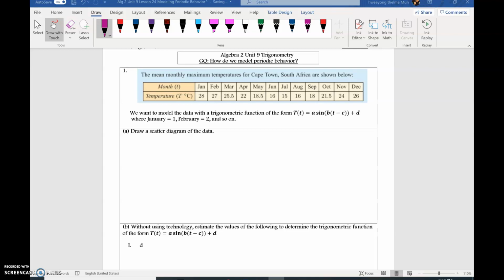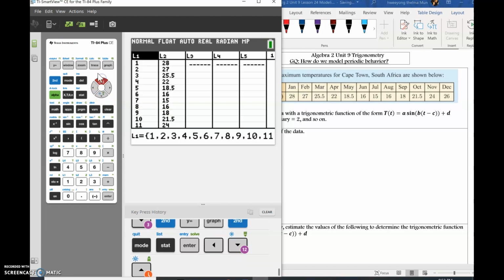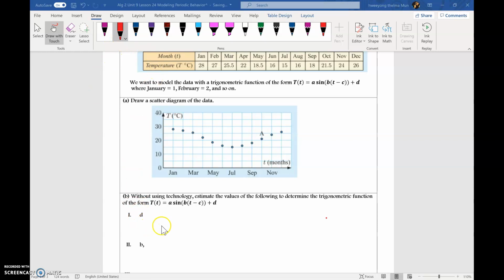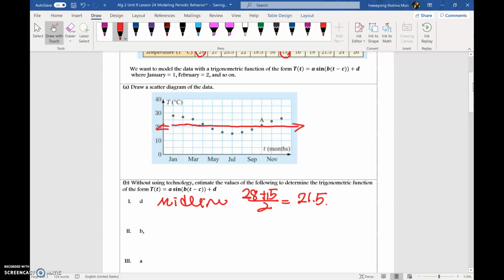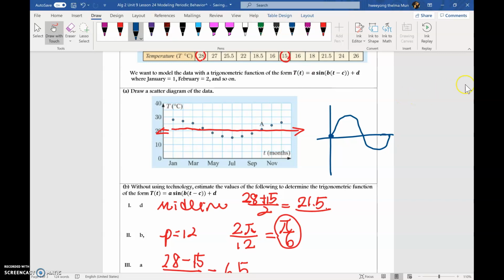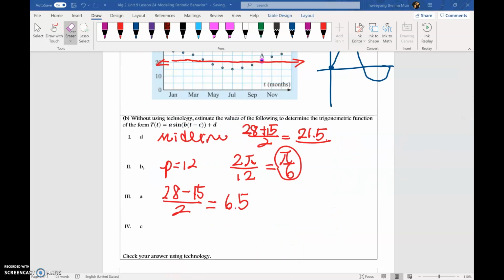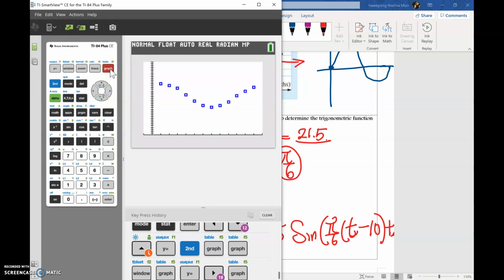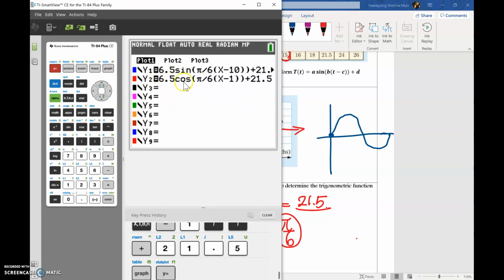Modeling Periodic Behaviors